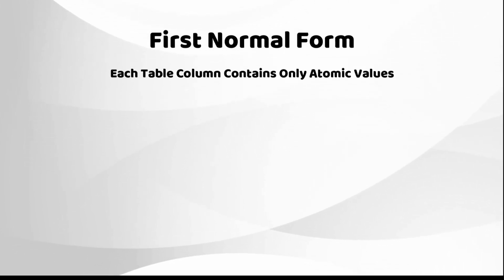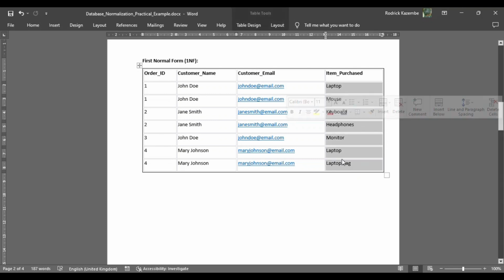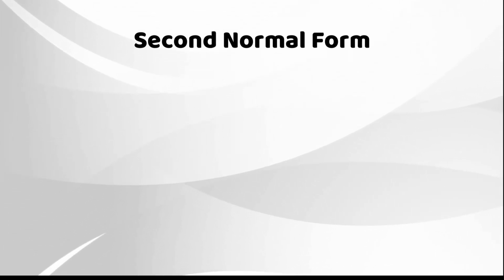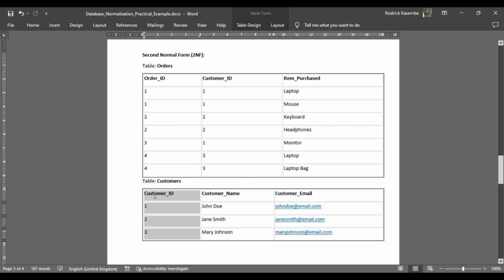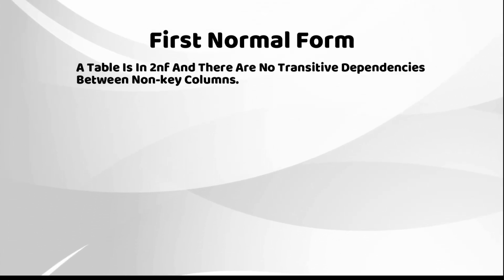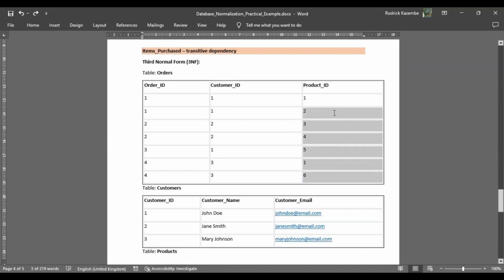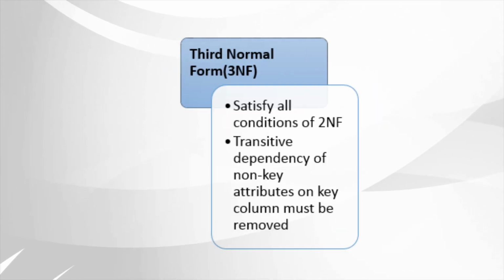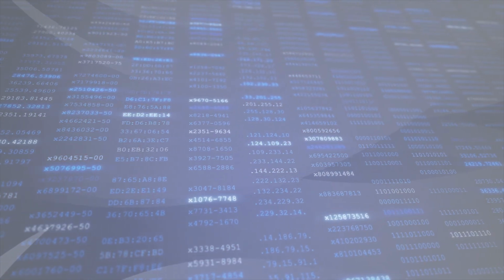Master the Principles of Efficient and Robust Database Design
In this video, we'll dive into the world of normalization to supercharge your database management skills.

If you're eager to enhance the organization and performance of your database, this is the perfect video for you. We'll walk you through everything from the fundamentals of normalization to more sophisticated techniques that will help you elevate your database design skills.

You'll learn how to eliminate data redundancy, ensure data integrity, and efficiently structure your tables using various normal forms. Whether you're just starting out or are a seasoned developer, this video will guide you through the process of mastering normalization and taking your database to new heights. So, come along and unlock the full potential of your database with normalization today!